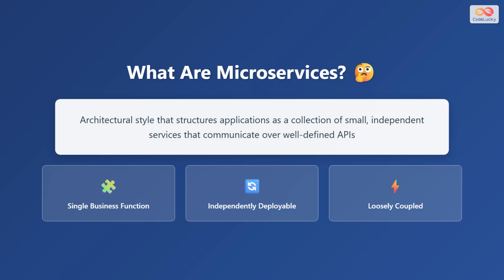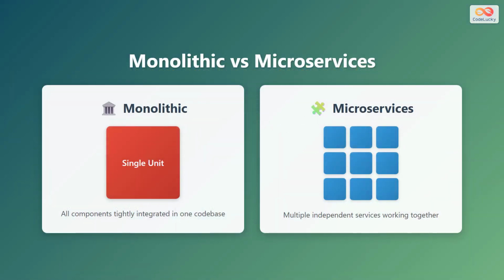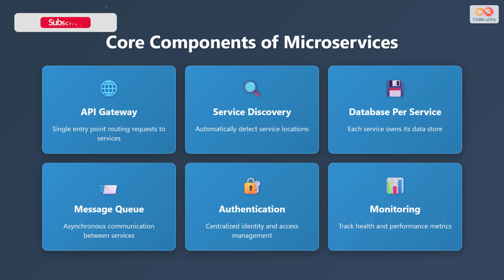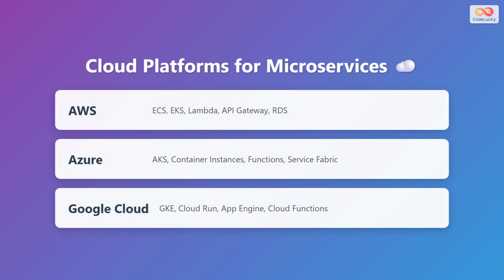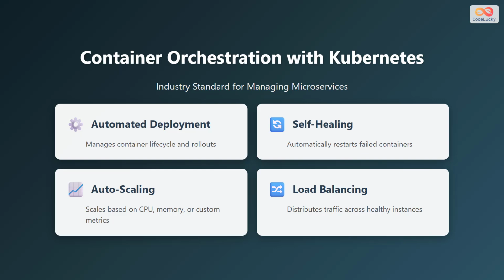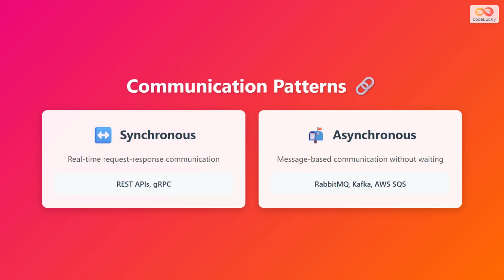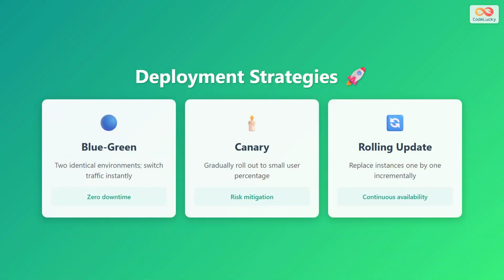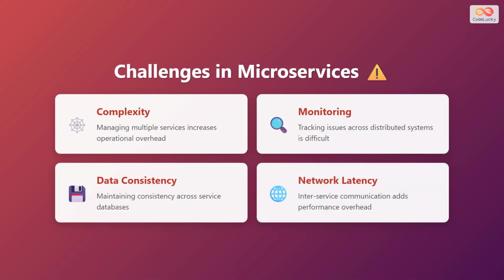Microservices on Cloud: Distributed Architecture Explained for Beginners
🚀 Learn Microservices Architecture on Cloud!

Discover how to build and deploy microservices in cloud environments with this comprehensive beginner-friendly tutorial. This video covers everything from basic concepts to deployment strategies.

🎯 What You'll Learn:
✅ What are microservices and how they differ from monolithic architecture
✅ Key benefits including scalability, flexibility, and fault isolation
✅ Core components like API Gateway, Service Discovery, and Message Queues
✅ Cloud platforms: AWS, Azure, and Google Cloud services
✅ Kubernetes for container orchestration
✅ Communication patterns: Synchronous vs Asynchronous
✅ Deployment strategies: Blue-Green, Canary, and Rolling Updates

💡 Perfect for beginners wanting to understand distributed architecture and cloud-native applications. Learn how major cloud providers support microservices deployment and discover industry best practices.

Chapters:
00:00 - Microservices on Cloud
00:23 - What Are Microservices?
00:55 - Monolithic vs Microservices
01:29 - Key Benefits of Microservices
02:08 - Core Components of Microservices
02:52 - Cloud Platforms for Microservices
03:34 - Container Orchestration with Kubernetes
04:14 - Communication Patterns
04:55 - Deployment Strategies
05:36 - Challenges in Microservices
06:23 - Outro